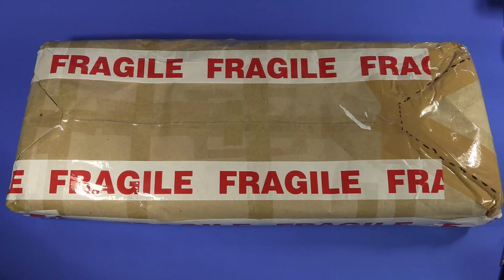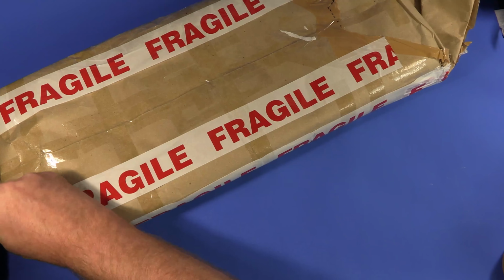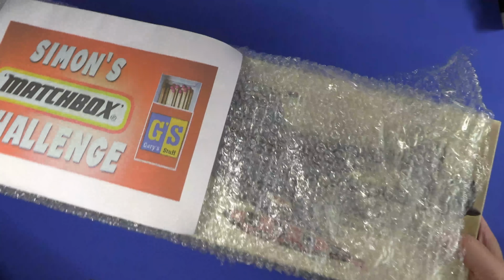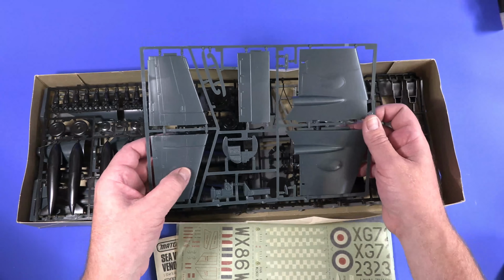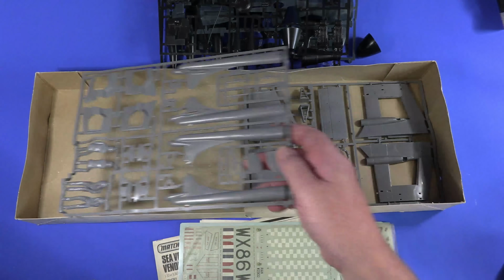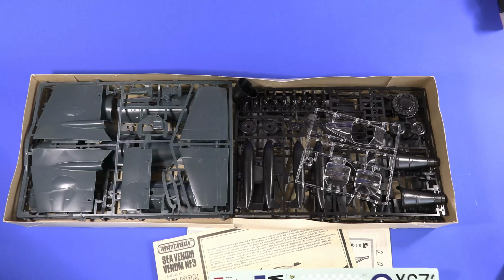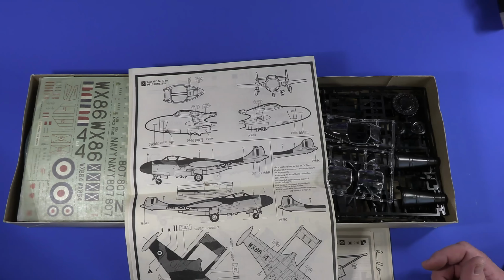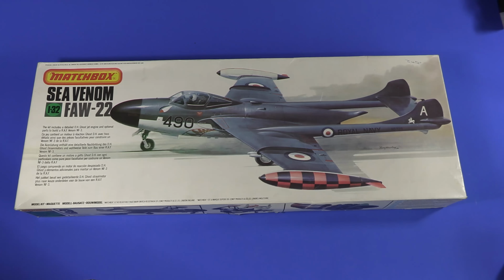SIMON'S EIGHTH MATCHBOX CHALLENGE - what is it?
Today I'm revealing the eighth Matchbox Challenge kit sent to my by Simon John.